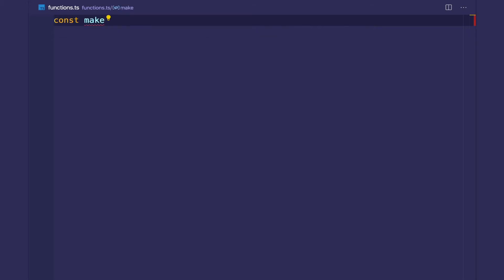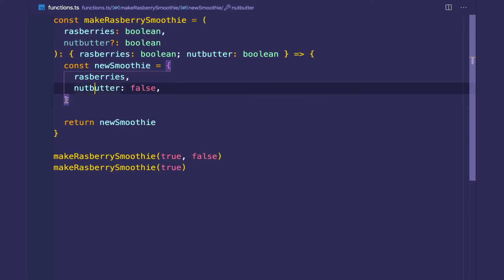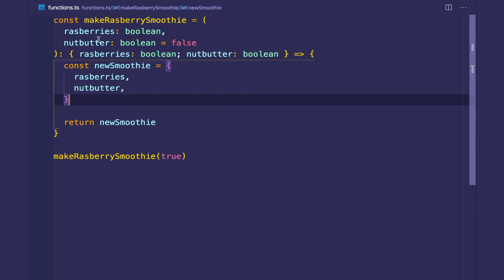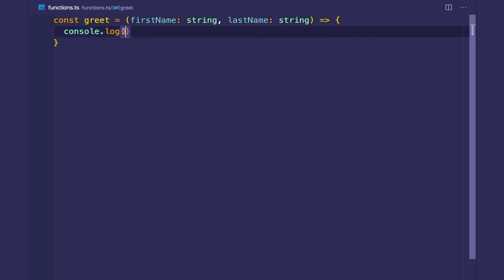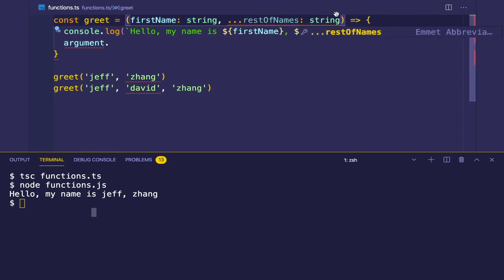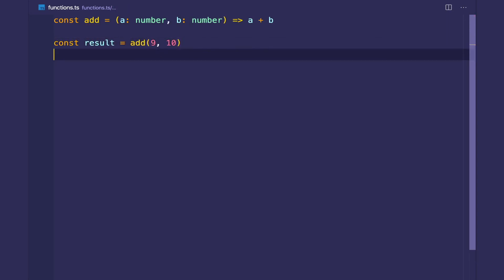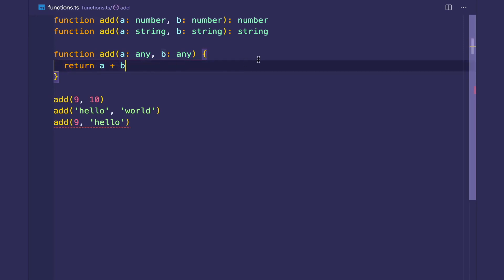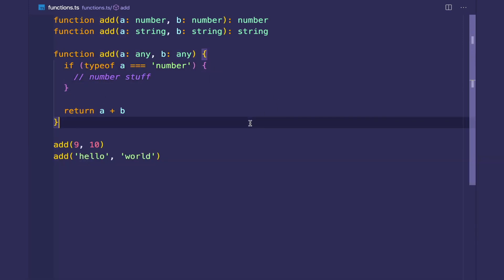Optional, default, and overloaded parameters in Typescript